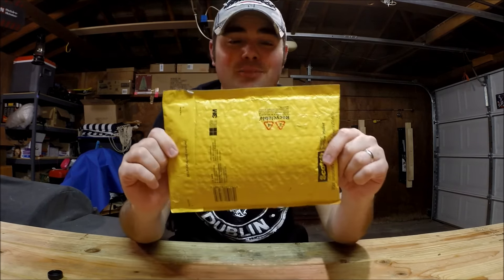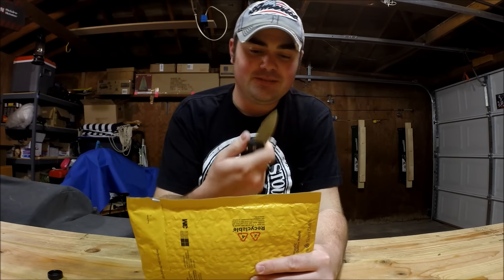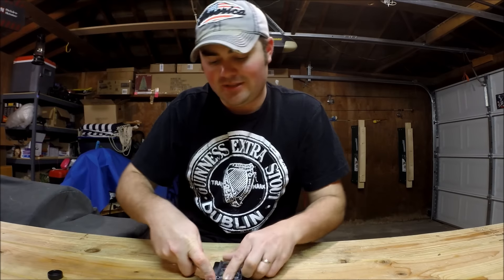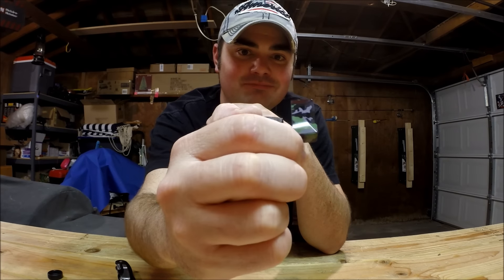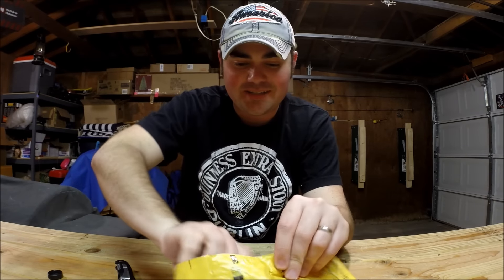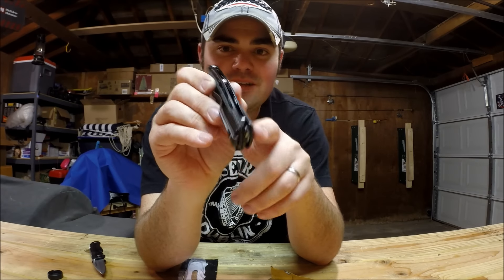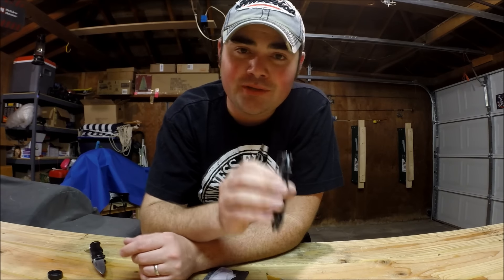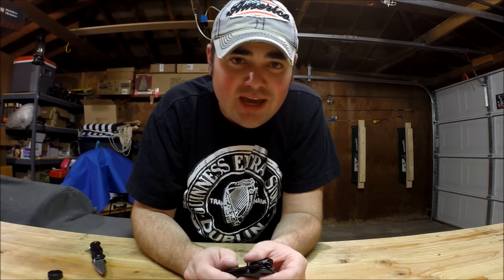Giveaway unboxing from Cheap Survival